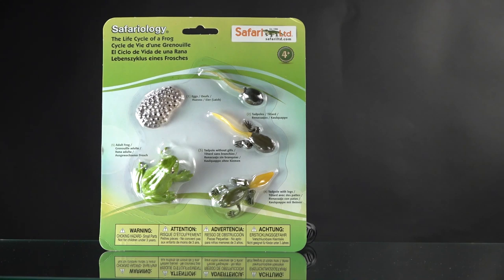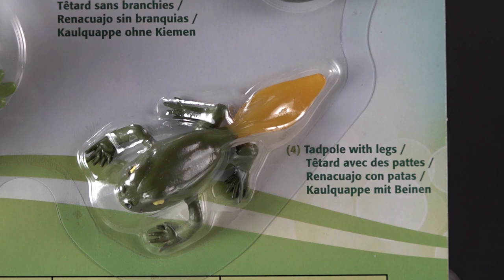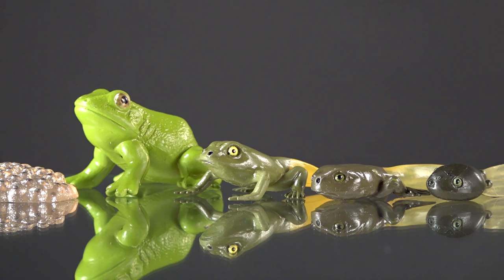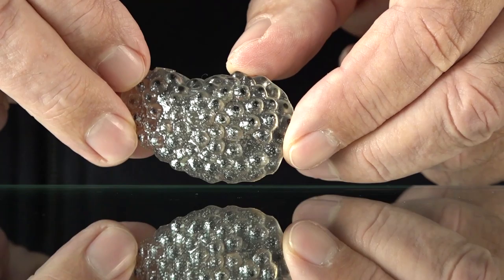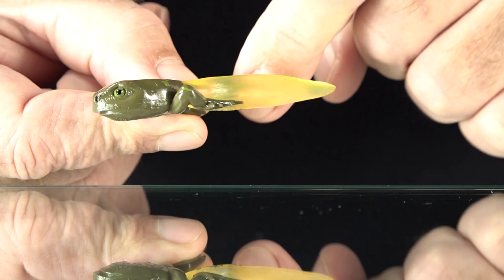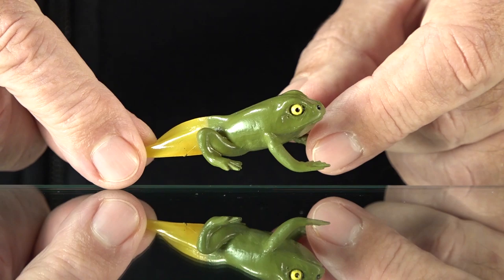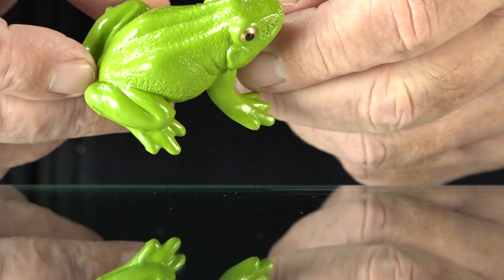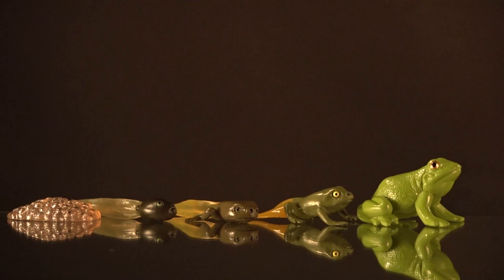The Life cycle of a Frog Toys that Teach Safariology amphibians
Continuing my series on Toys that Teach, this is the Life Cycle of a Frog by Safari Ltd. Realistic toy with five stages of frog metamorphosis.
Frogs are a child favorite and can be found easily, just listen to the night on warm spring nights. Peepers and other amphibians announce themselves for mates.
This kit does a good job of showing an aquatic beginning with realistic components.
I thought they could have done a few things better, painting, mouth parts etc... but overall still highly recommend it as a wonderful educational tool for your child aged 4 and up.

You can get your own life Cycle of a Frog

Look for my playlist titled Toys that Teach